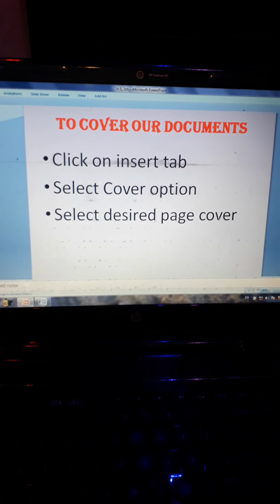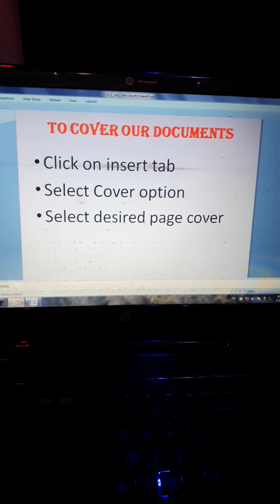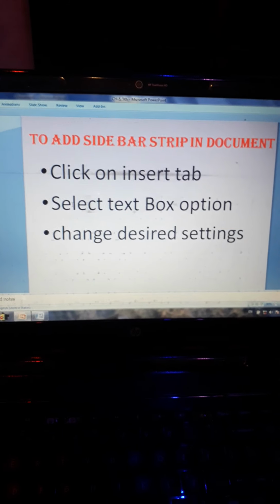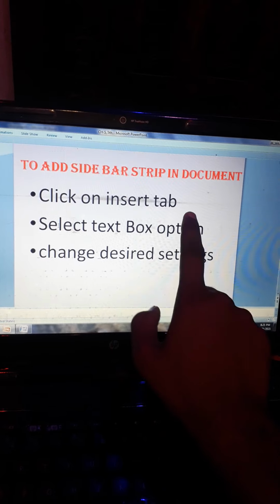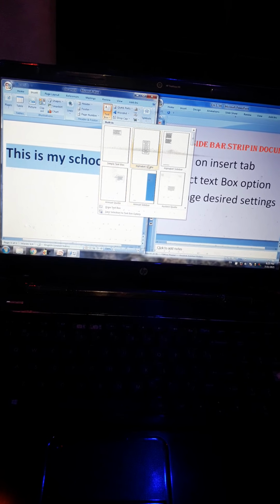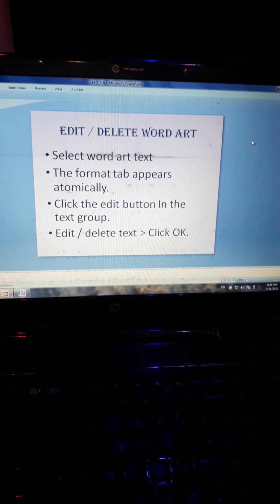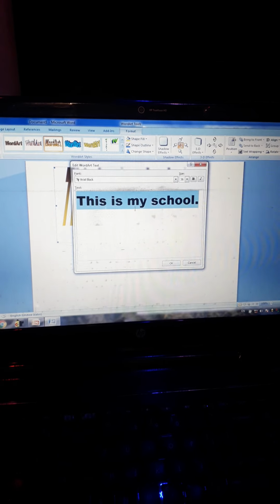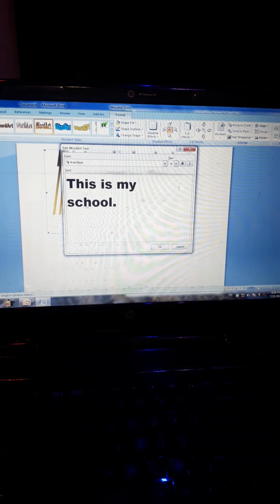Working with Word Art, 5th, ch-4, part -5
Working with Word Art//chapter-4//class-5th// part-5// ms word// please ignore mistakes and surrounding sounds.